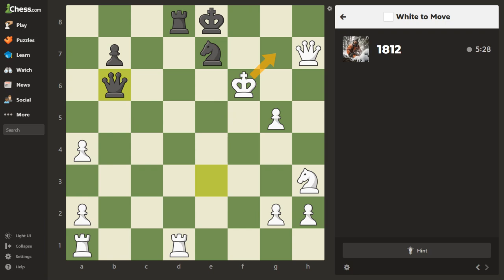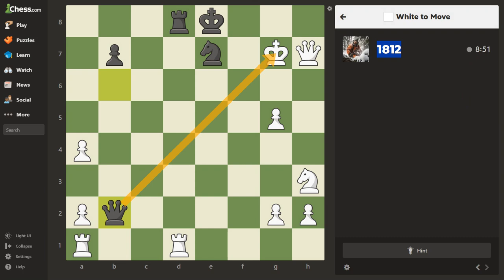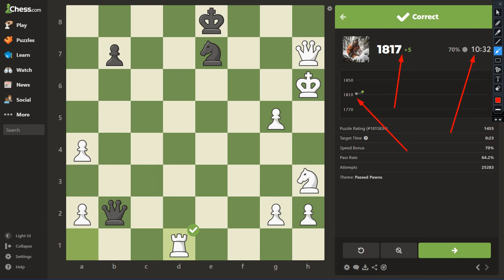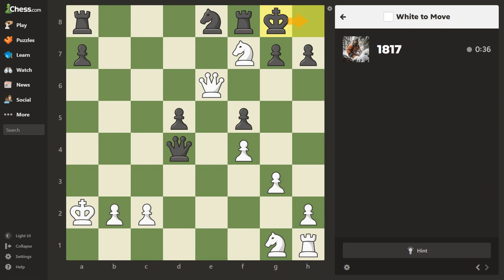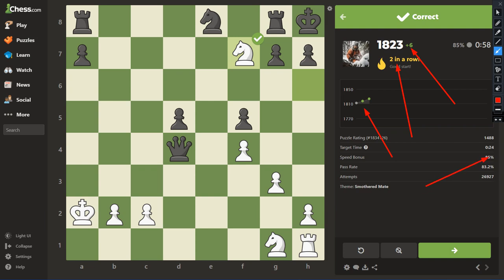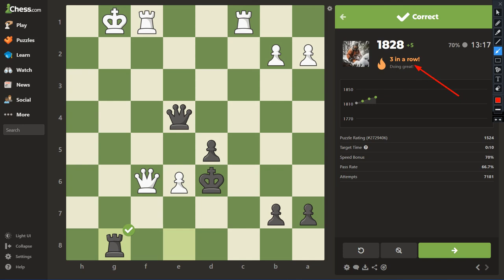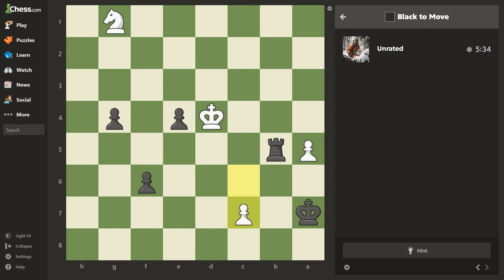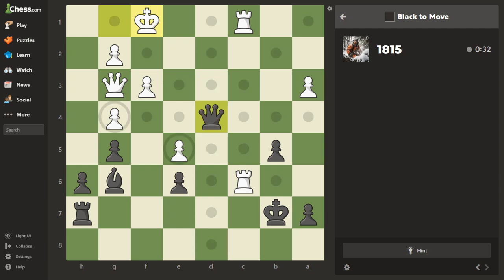🔥 The Secret Puzzle-Solving Formula I Teach My Students! 🧩 Improve Your Chess Skills Quickly! 📈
Weighted Chess Set I recommend
Visit the US Chess Federation Store.
U.S. Chess Quiver Chess Set Combination - Triple Weighted

Support the Chess Ape Channel!

Books I have purchased:

📚 Bobby Fischer Teaches Chess Paperback

📚 Grandmaster Preparation - Positional Play by GM Jacob AAgard

Chess Platform I Recommend:

♟️ Chess.com - Free and paid versions available.

Welcome to Chess Board Ape!

Are you a beginner struggling to make sense of the chessboard? Feeling overwhelmed by complex strategies and endless openings? You're in the right place! This channel is tailored specifically for chess beginners and those returning to the game who want to learn, improve, and enjoy the journey of becoming a better player. If you’re an experienced player, this content might not be for you—but you’re welcome to check out my music tracks for streaming or just for fun! Click on Playlists and give my tunes a try.

What You’ll Learn Here:

🧠 Chess Tips for Beginners:
Whether you're learning how the pieces move or grasping basic strategy, my videos break down chess in simple, easy-to-understand terms. I’m learning too, and we’ll improve together!

🎯 Basic Chess Tactics:
Master essential tactics like forks, pins, skewers, and more. Learn to spot these patterns in your games and use them to your advantage.

♟️ Understanding Pawn Structure:
Pawns are the soul of chess. My videos guide you through key pawn structure concepts, from building strong chains to managing passed pawns.

🛡️ Simple Chess Strategies:
Strategy is more than memorizing openings. I’ll teach you how to think about the entire game—from planning attacks to defending against threats.

📖 Chess Openings for Beginners:
Dive into beginner-friendly openings like the Italian Game, Ruy Lopez, and Queen’s Gambit. Learn the principles behind each move and how to avoid common traps.

🏆 Endgame Basics:
Endgames can be tricky. I’ll cover essential techniques like checkmating with a king and queen, managing pawns, and understanding opposition.

🚫 Avoiding Common Mistakes:
We all make mistakes, but I’ll help you avoid the most common ones, from early blunders to miscalculating trades.

Interactive Learning:

🎥 Live Game Analysis:
Watch me analyze real games, breaking down each move and decision into beginner-friendly concepts you can apply to your own games.

🔍 Viewer Game Reviews:
Submit your games for review! Get personalized feedback and tips to improve your play.

🧩 Chess Puzzles and Challenges:
Sharpen your tactical vision with daily puzzles and challenges. I’ll guide you through the solutions and help you develop problem-solving skills.

✍️ Learning Annotation:
Learn how to annotate your games like a pro! I’ll show you step-by-step how to review and improve your games with effective annotation techniques.

More Than Just Chess:

While chess is the main focus here, many of you love the music in my videos too! That’s why I’ve created a special playlist just for you. Whether you’re looking for background music to enhance your chess studies or just want to relax, my tracks have you covered. From streaming music to country and hard rock—it's all here for you.

🎵 Music for Chess Lovers:
Enjoy original compositions that set the perfect mood for studying, strategizing, or simply relaxing. From calming acoustics to upbeat tracks, there's something for every chess enthusiast.

I value your input! Let me know what you want to learn next—whether it’s a specific opening, a tricky endgame, or a new puzzle. I’m here to create the content that matters most to you.

💬 Connect with Fellow Beginners:
Engage with other beginners in the comments. Share your experiences and help each other improve. This is a supportive community where everyone is welcome, regardless of skill level.